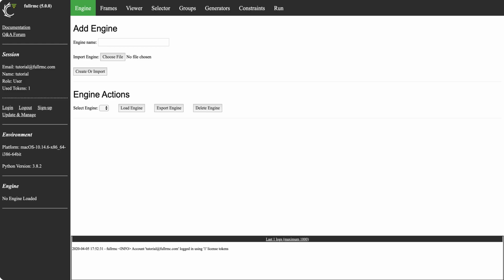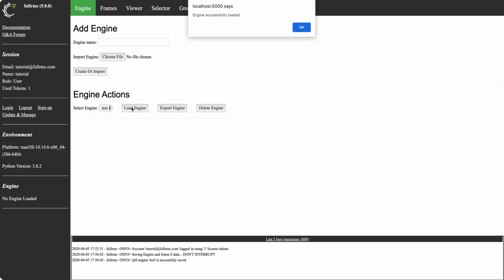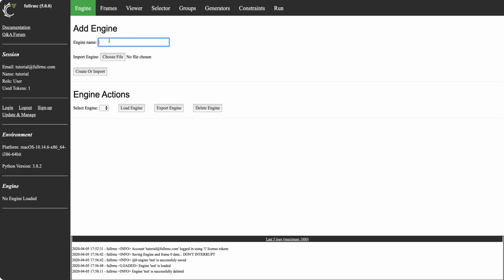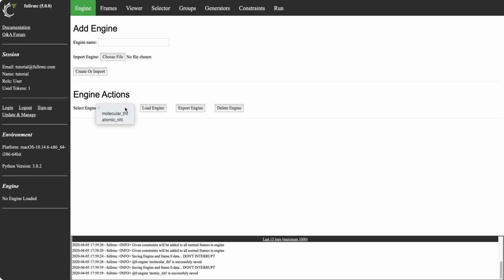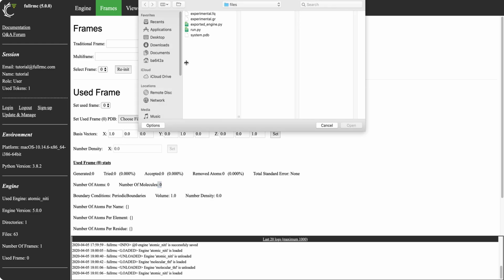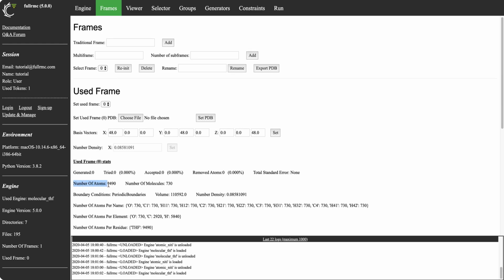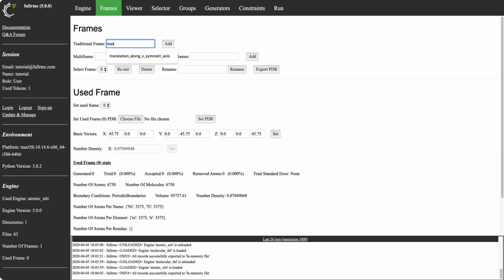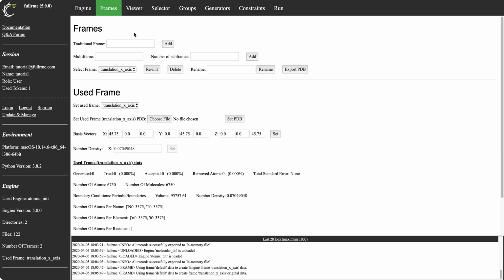fullrmc saas - engine frames viewer [tutorial]